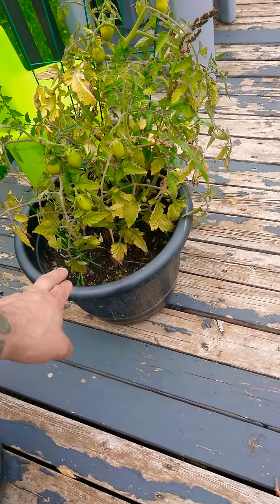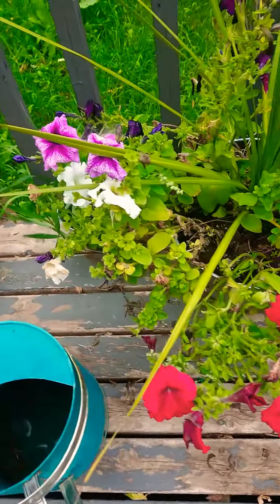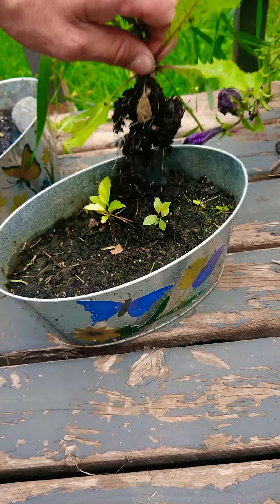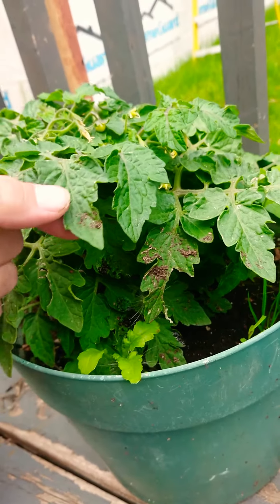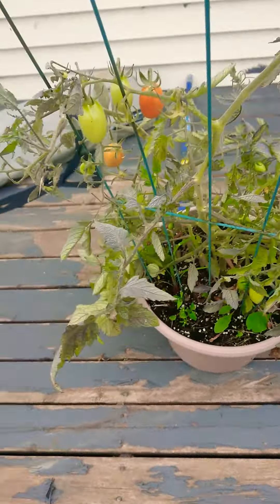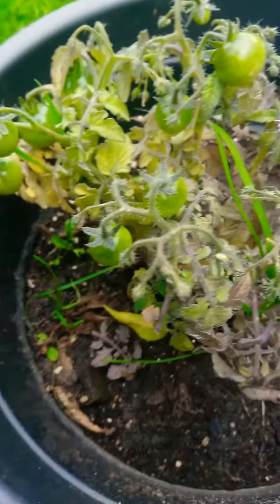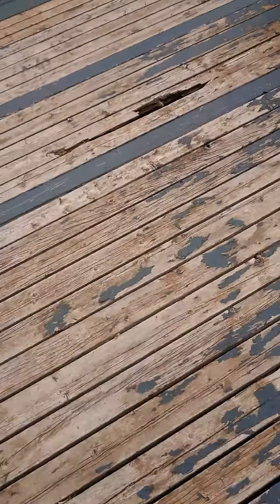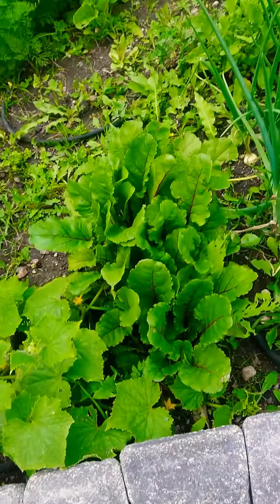Garden start up part 2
Tomatoes are doing good.